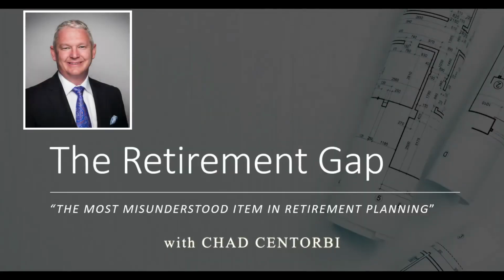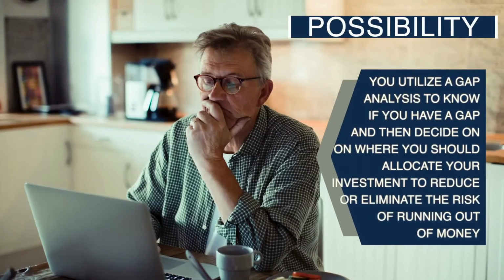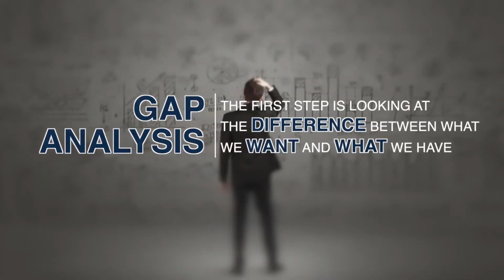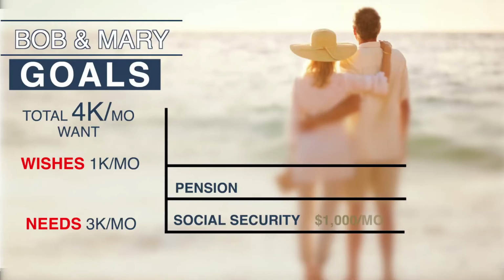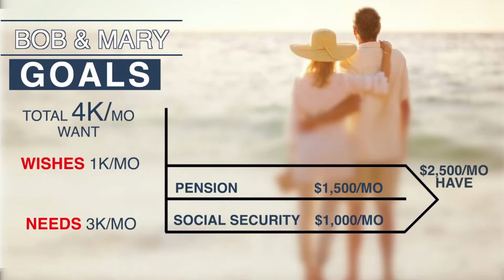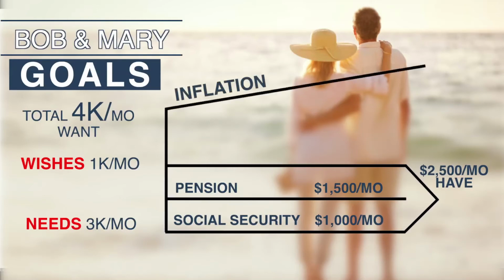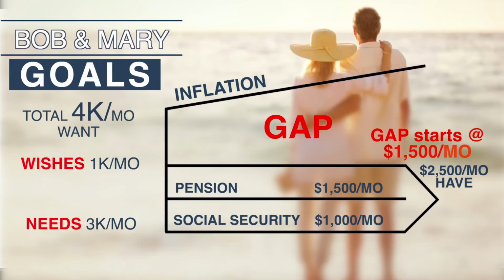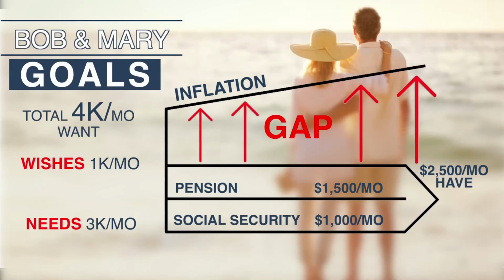The Gap Analysis v1